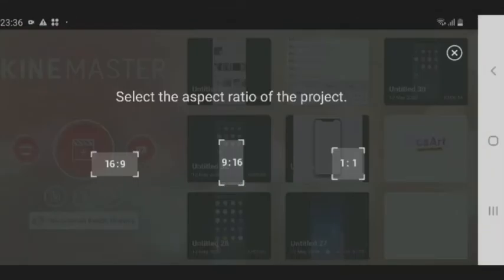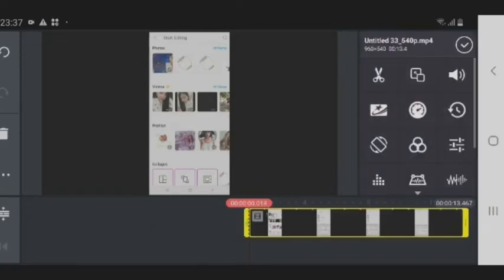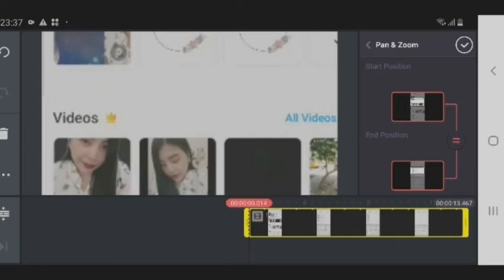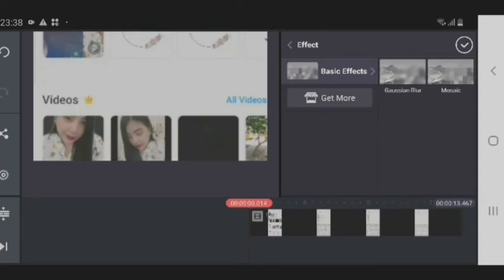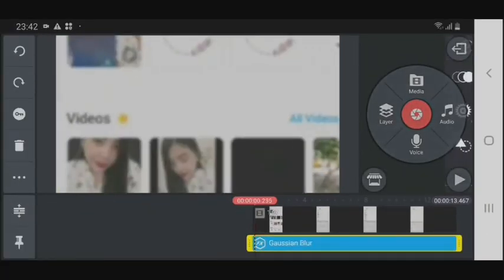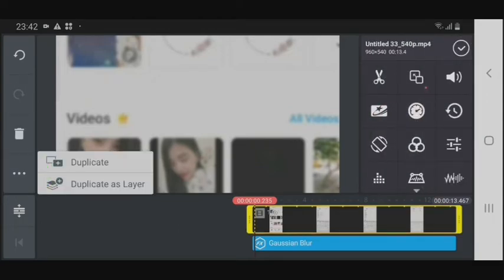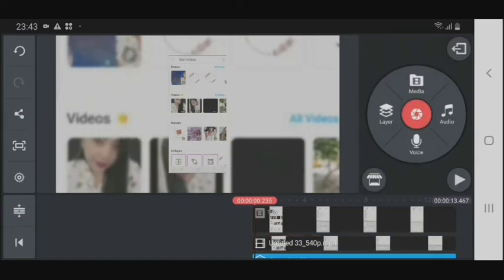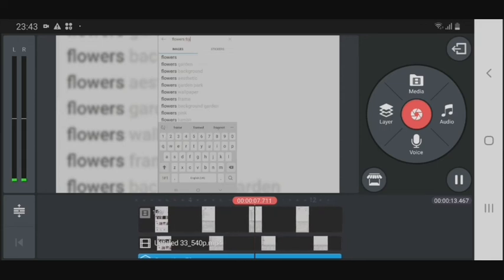HOW TO MAKE BLUR EFFECT IN KINEMASTER | background Blur effect | TUTORIAL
Kinemaster blur effect
In this video I'll show how to you can apply blur effect to your Videos.